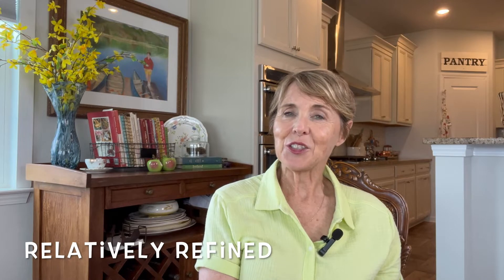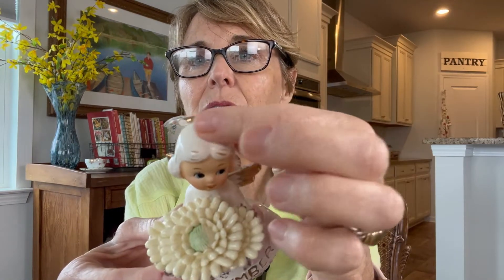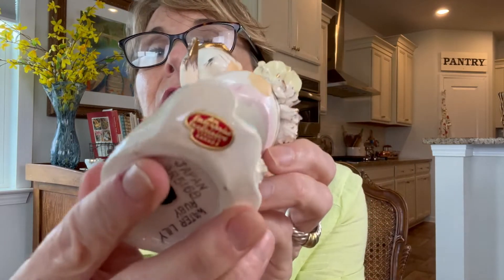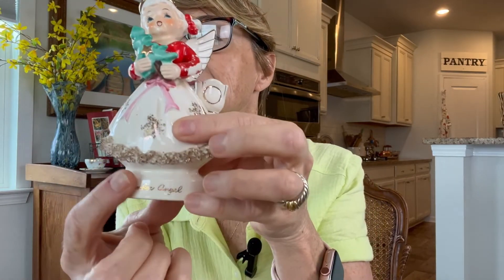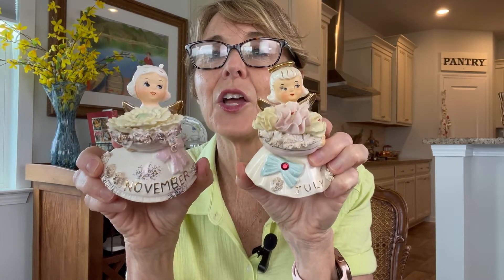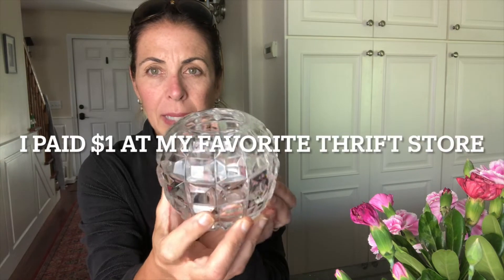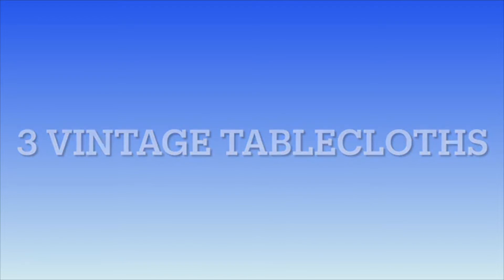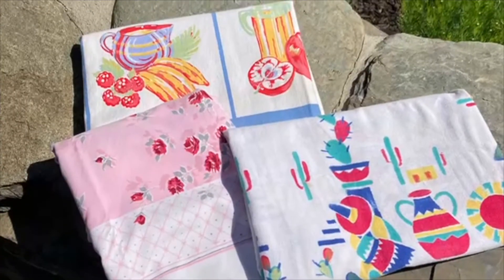June THRIFT FIND OF THE MONTH!! Awesome treasures!!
This is our Thrift Find of the Month for June.  The three sisters of Relatively Refined share out best thrifted find for the month of June
Relatively Refined